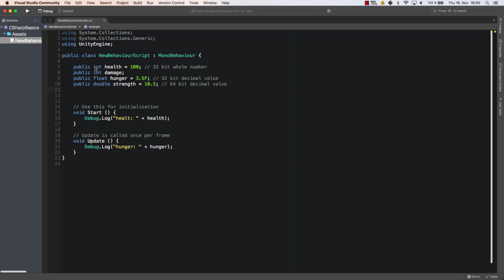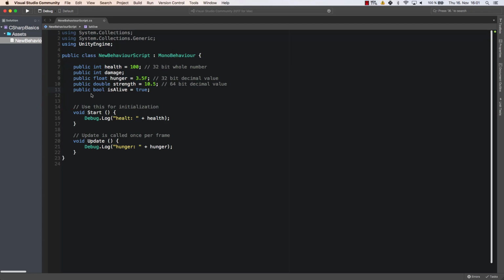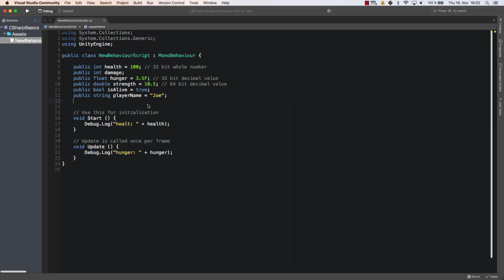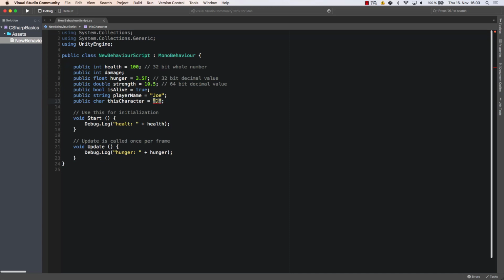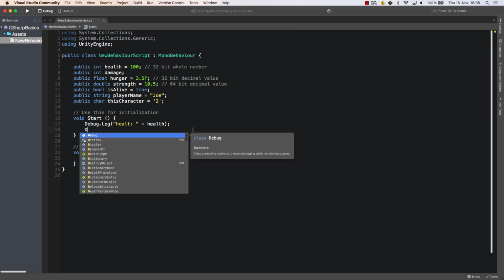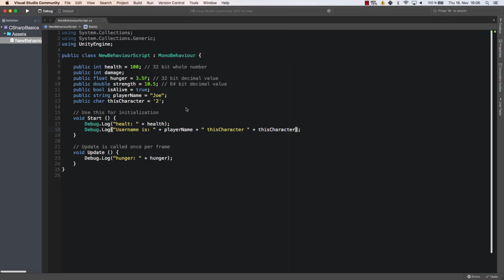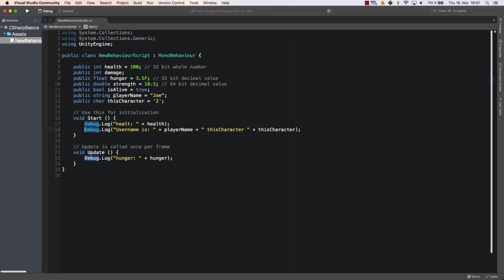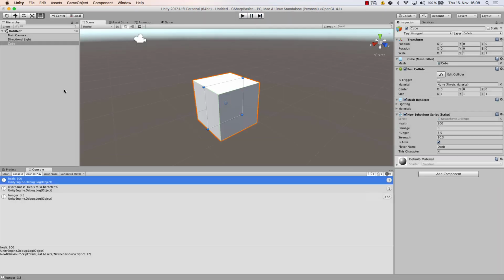#14 Unity 3D Game Development Tutorial for beginners - Variables and Datatypes string and bool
In this video you will learn how to use variables and datatypes in c#. You will need variables all the time, when making games with unity 3d. In this case we will cover string and bool. Strings are used for text, bool for variables which can only have two values, true or false.

2. If you want to learn faster than I talk, I’d recommend 1.25x or 1.5x speed :)
3. Have fun! If anything is unclear, please let me know in a comment.